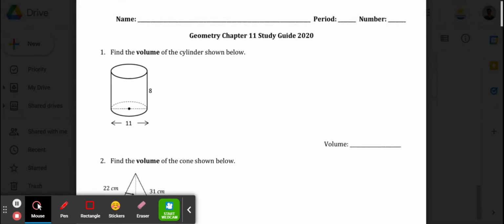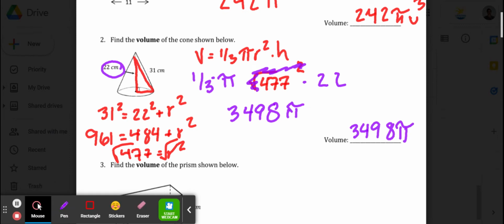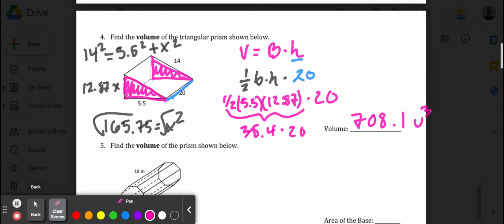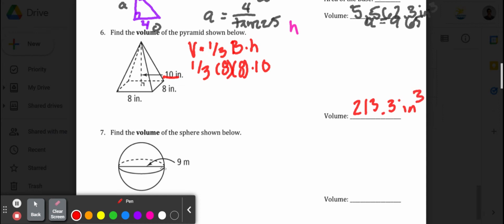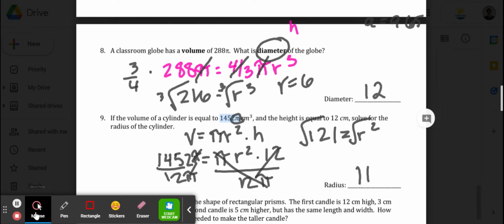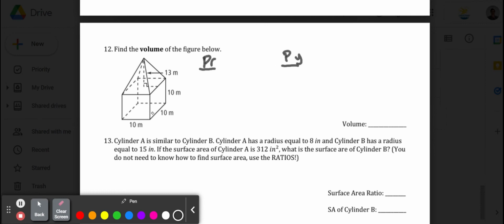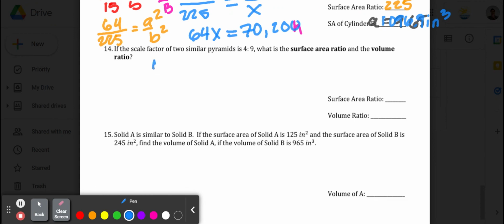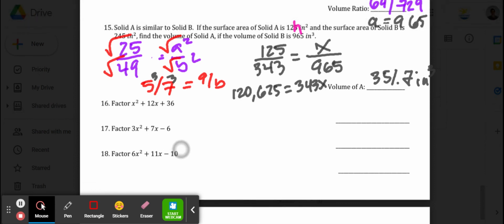Ch 11 Study Guide 2022